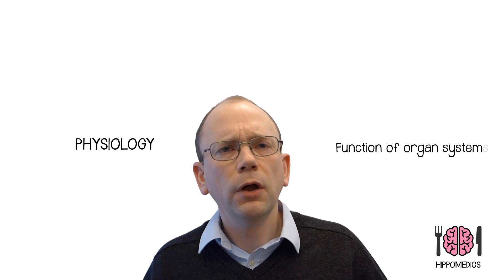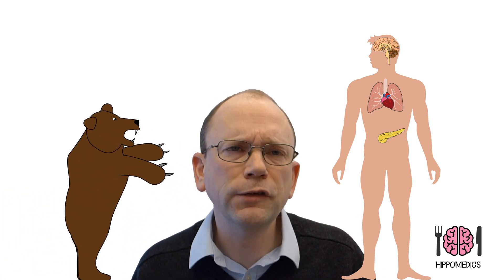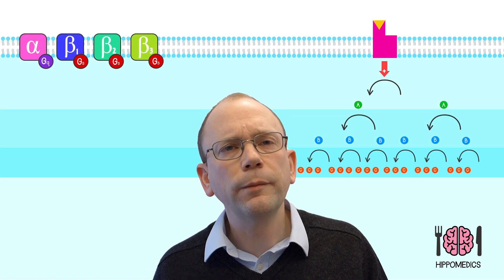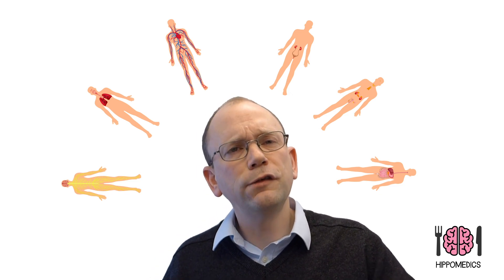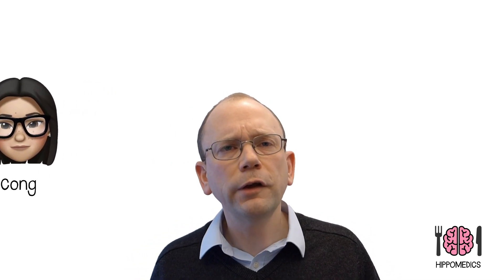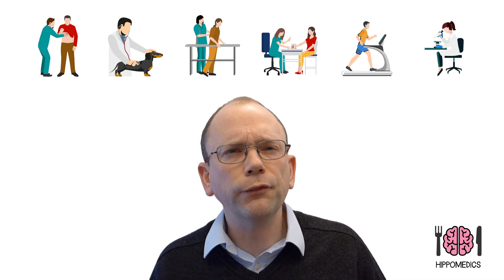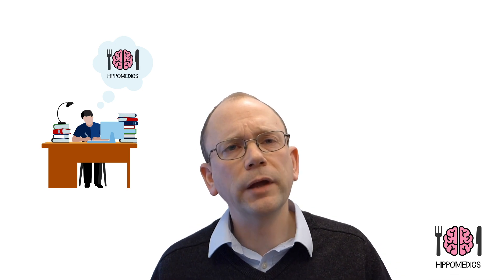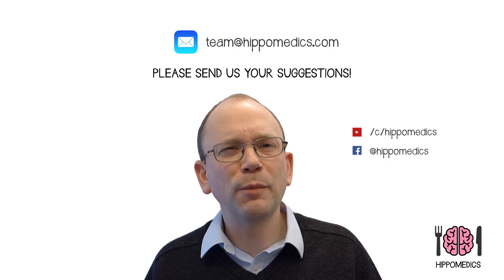Welcome to Hippomedics!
Whether you're a medical student, or at high school, we're here to help you deepen your understanding of how our organs work, and how they work together.

Thanks to Twin Musicom for use of their track, 84 Sundays